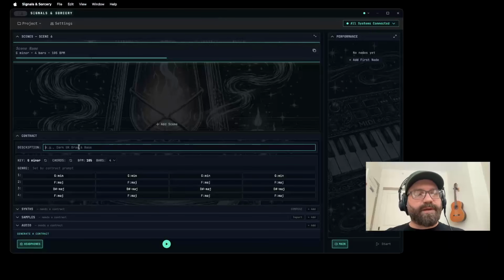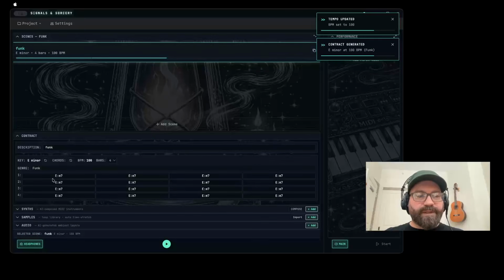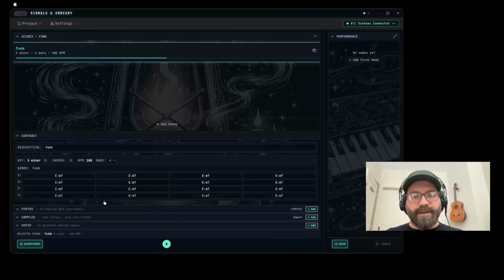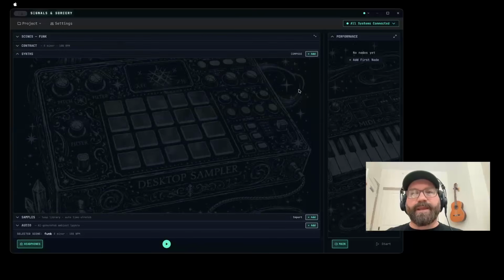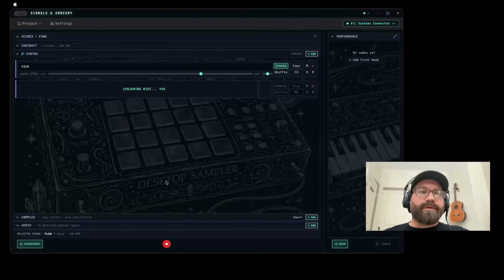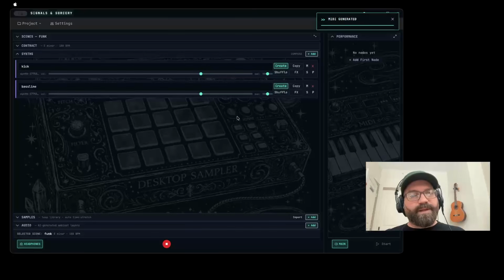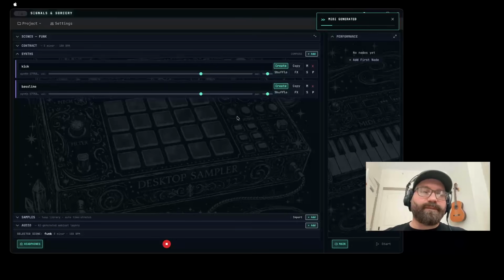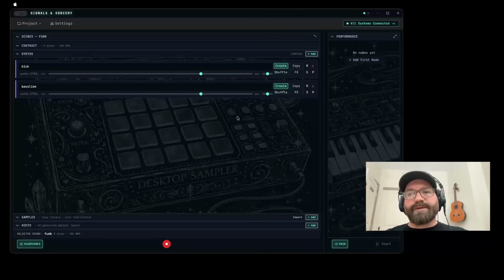Signals&Sorcery - MIDI Demo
Generative music tutorials for the signalsandsocery.com